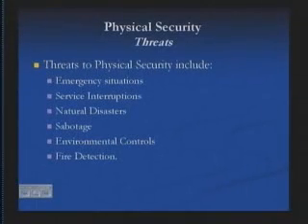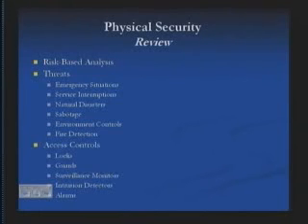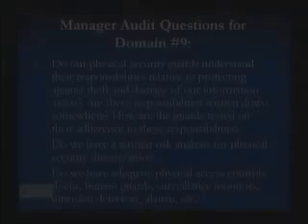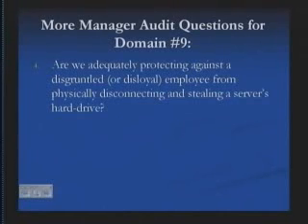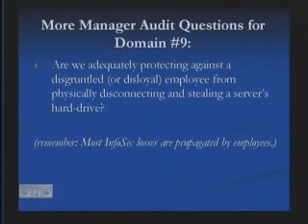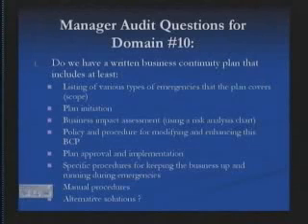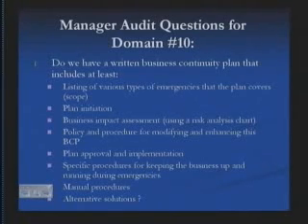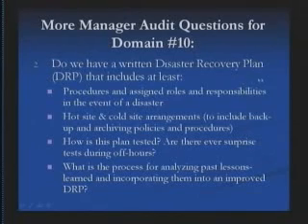InfoSec Part 16 of 17.avi